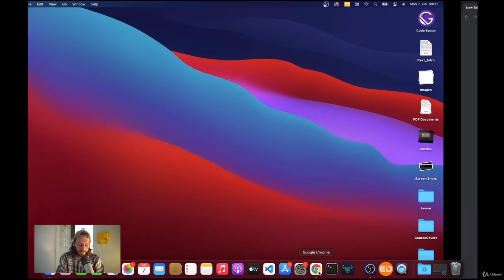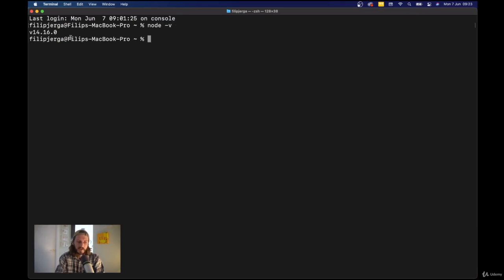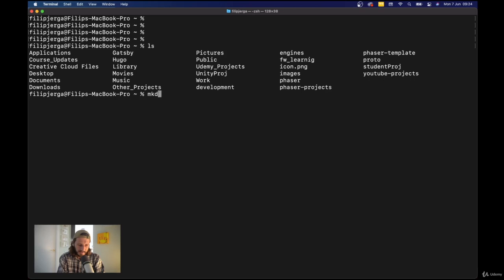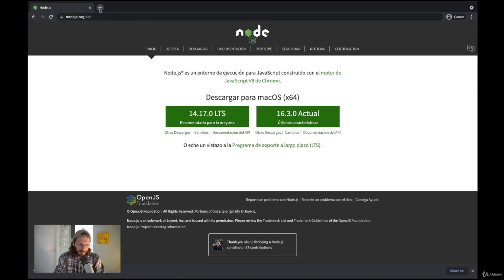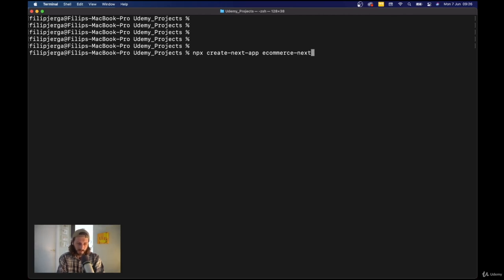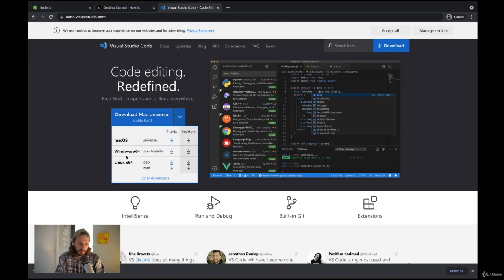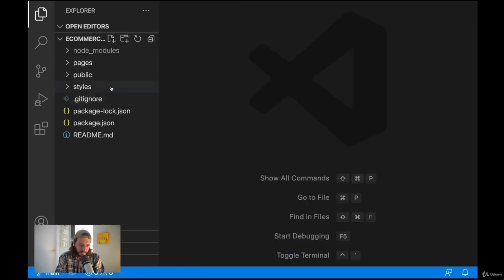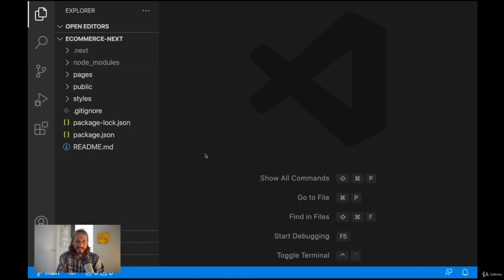001 Next Init